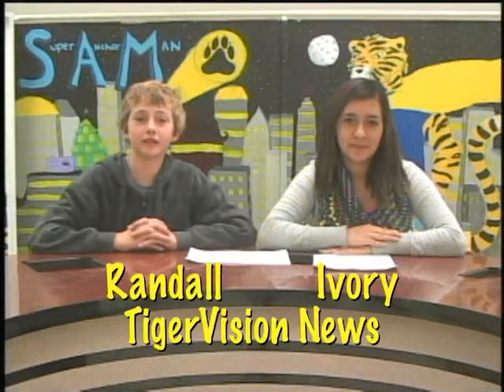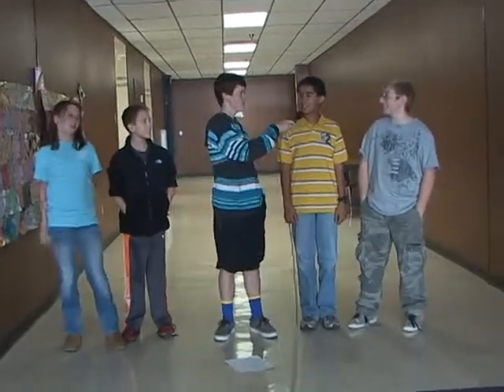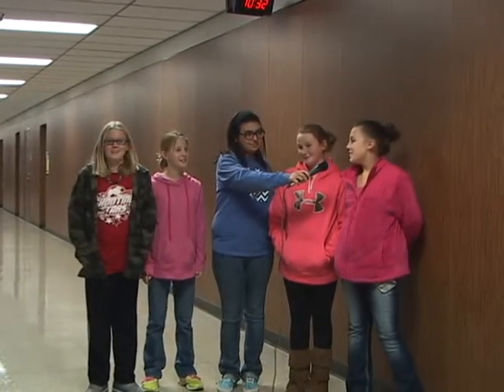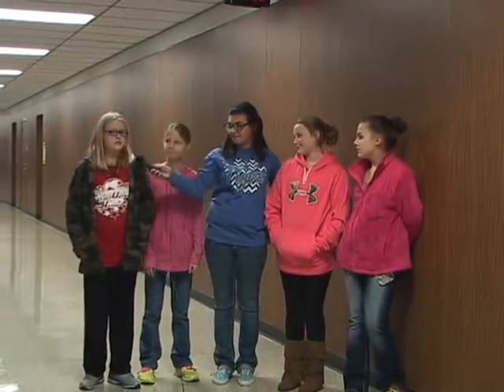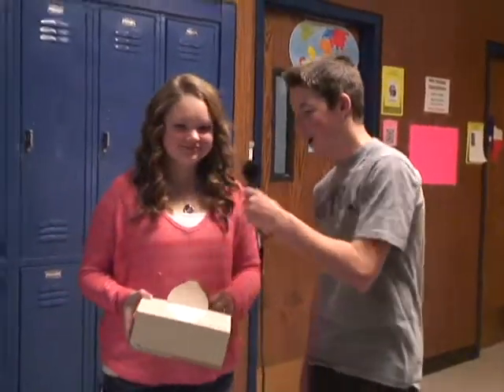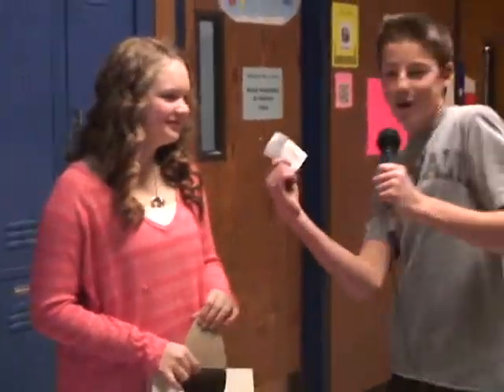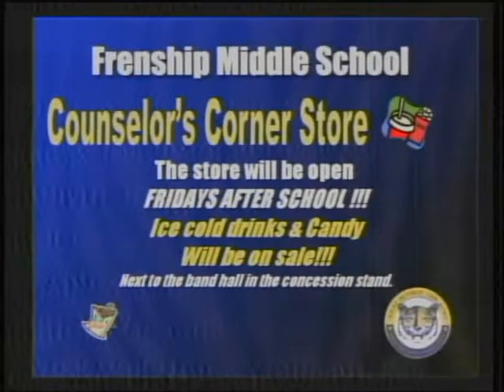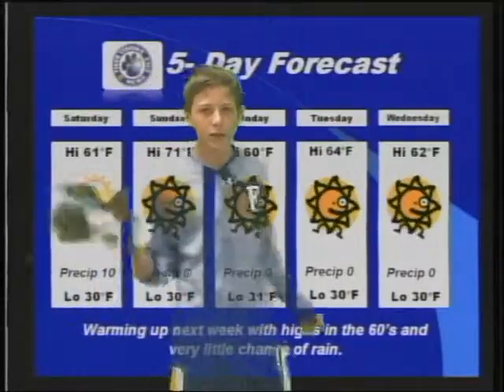FMS TigerVision News 1 10 2014